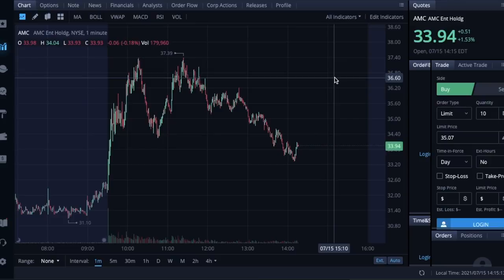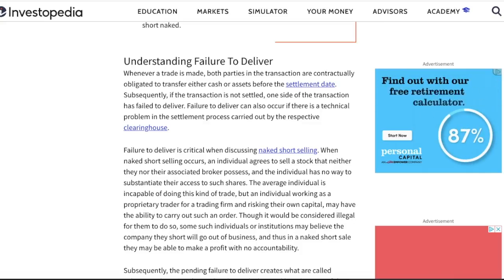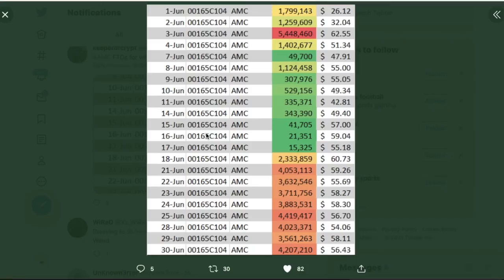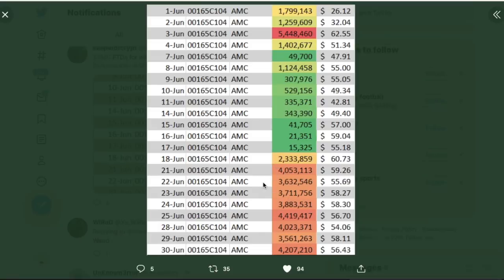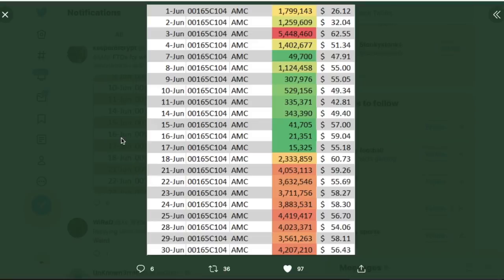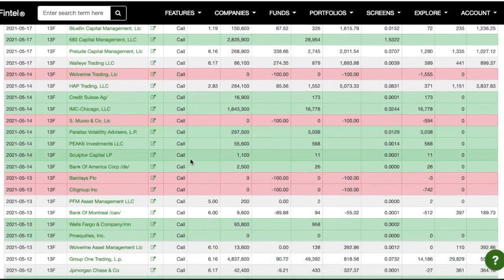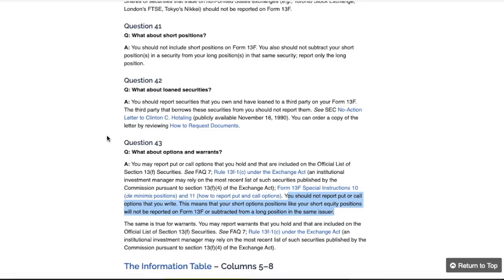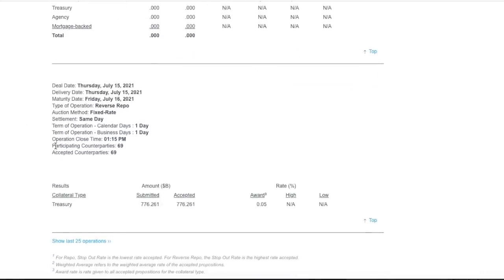AMC FAILURES TO DELIVER ARE SKYROCKETING! - SYNTHETIC SHORTING EXPLAINED! - (Amc Stock Analysis)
amc stock amc stock prediction amc price prediction amc stock analysis
amc amcstock amc short squeeze amc stock today short the vix